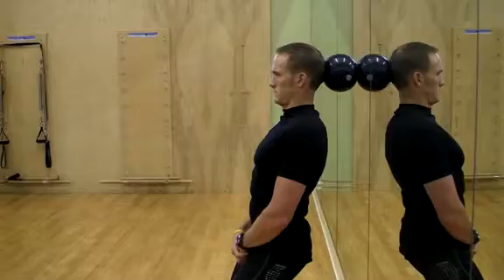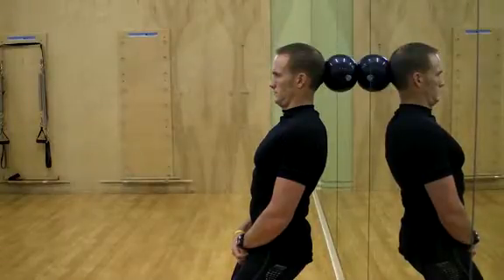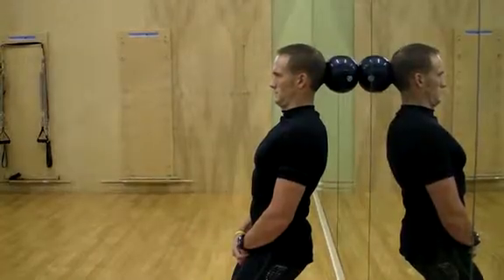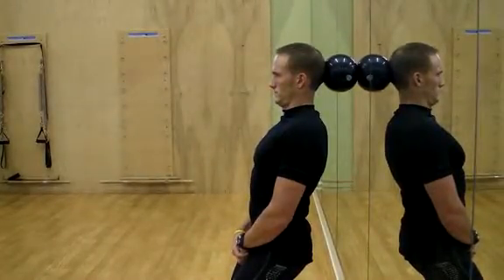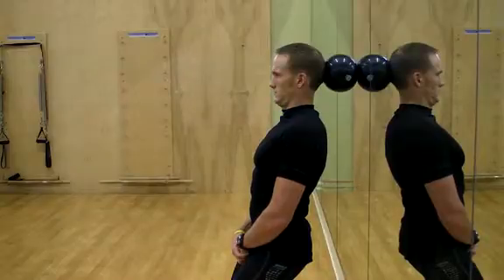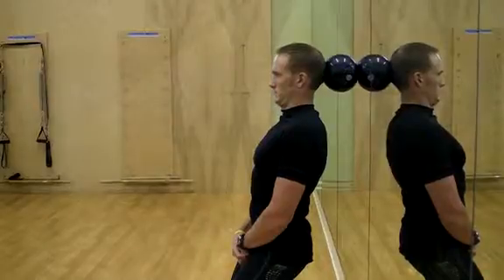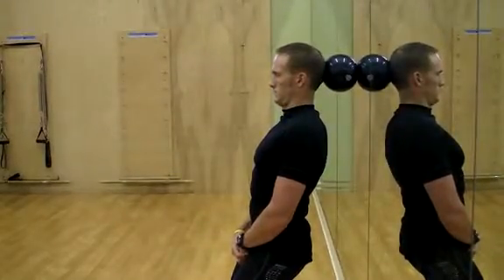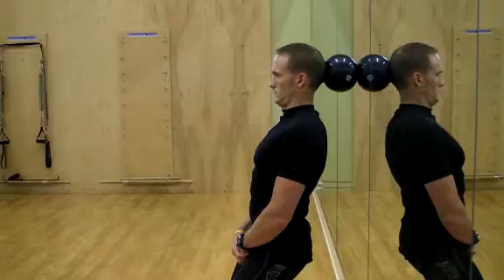Neck Extension Isometric on Ball